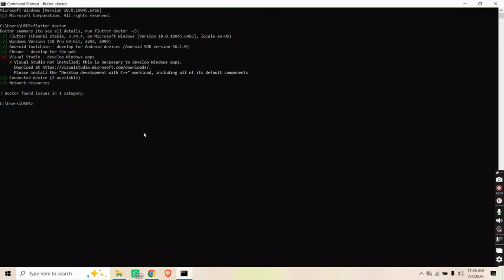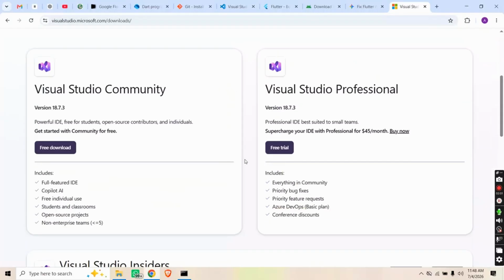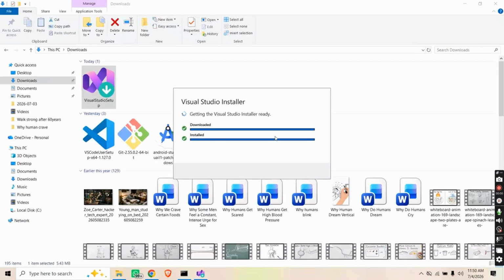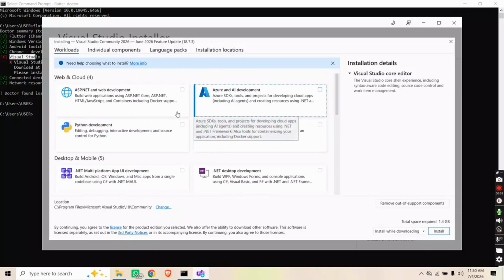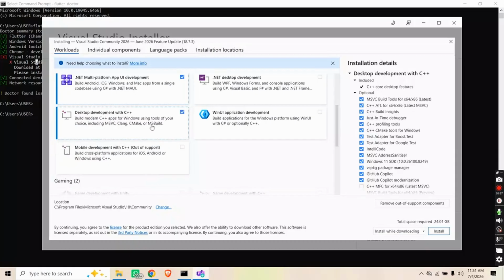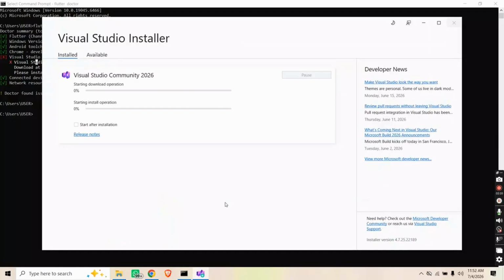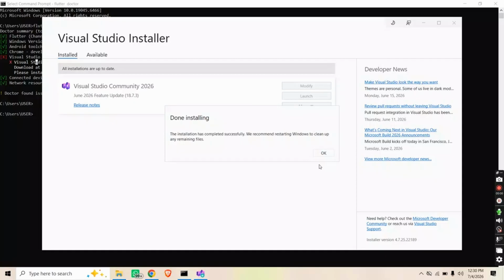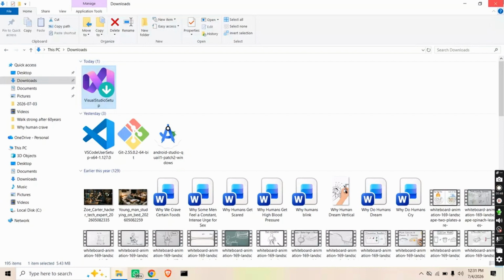Fix: "Visual Studio Not Installed" Flutter Doctor Error (2026)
Seeing this in your terminal after running flutter doctor?

[!] Visual Studio - develop for Windows (Visual Studio not installed; this is necessary for Windows development.)

This quick fix video from the Dart & Flutter from Scratch series (2026) shows you exactly how to resolve it — installing the right Visual Studio workload so flutter doctor comes back clean with no issues found.

🔧 What you'll learn in this video:
00:00 Understanding the "Visual Studio not installed" warning
– Why Flutter needs Visual Studio for Windows desktop builds
– Downloading Visual Studio (Community edition)
– Selecting the "Desktop development with C++" workload
– Re-running flutter doctor to confirm the fix
– Rebuilding your app for Windows

📌 This is a bonus fix episode in the "Dart & Flutter from Scratch" series. If you're following along from Episode 1, this solves a warning you may hit right after Episode 3 (Android Studio & Android SDK setup).

💬 Still seeing an error after following these steps? Drop the exact message in the comments and I'll help you troubleshoot.